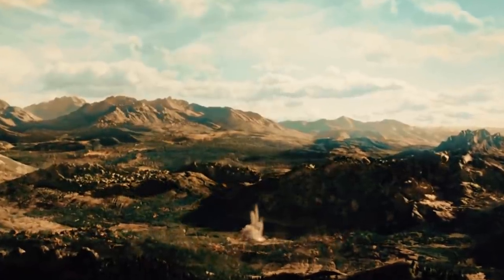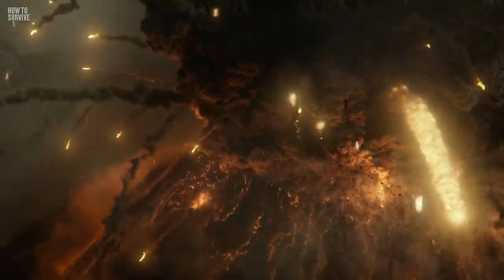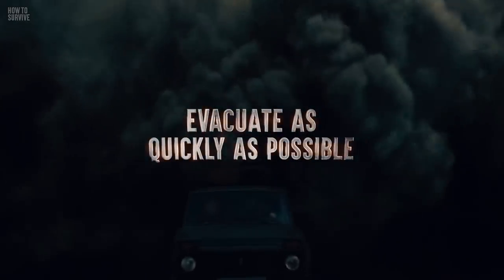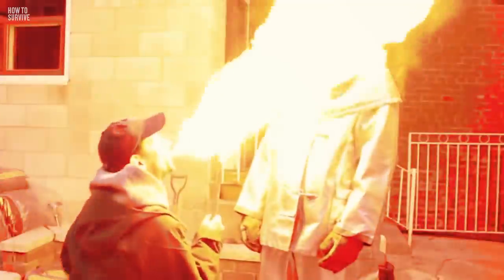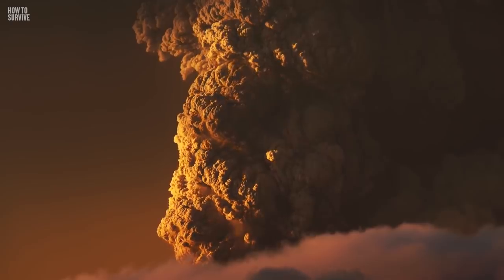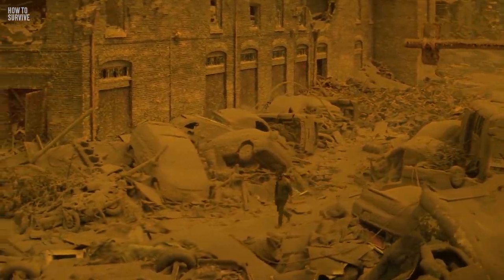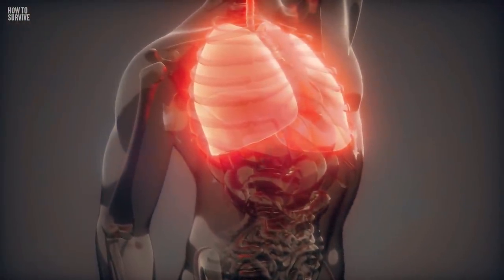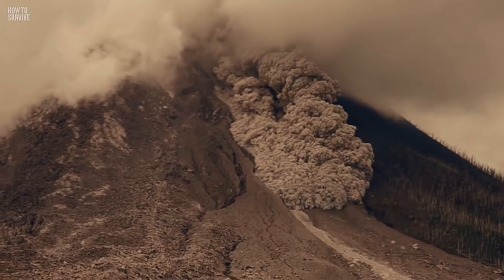How to Survive a Pyroclastic Flow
A volcano starts rumbling, and suddenly erupts. But instead of seeing lava trickling down, you see a massive cloud of ash quickly coming towards you. This isn't just any regular volcano explosion. Instead, it's a pyroclastic flow. It can wipe out entire cities in minutes, killing thousands of people. And now, one's coming for you.